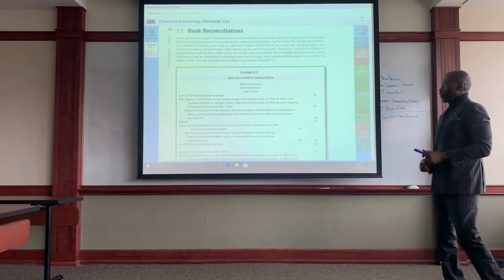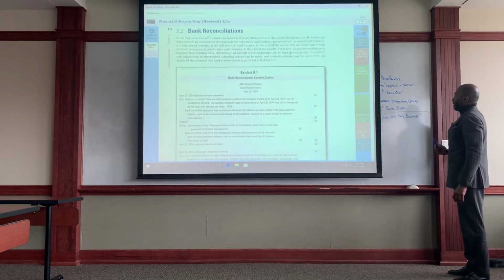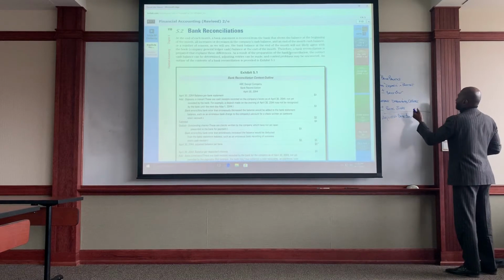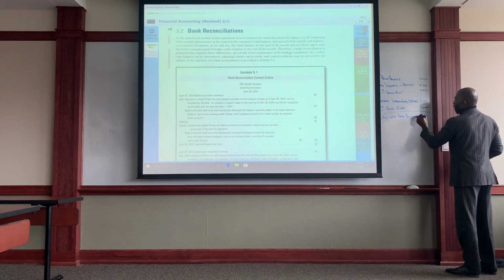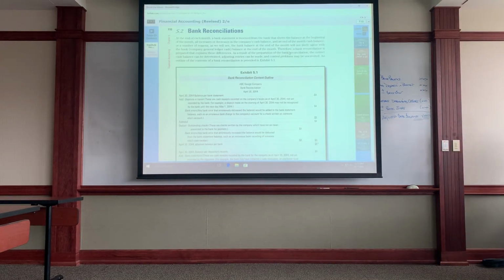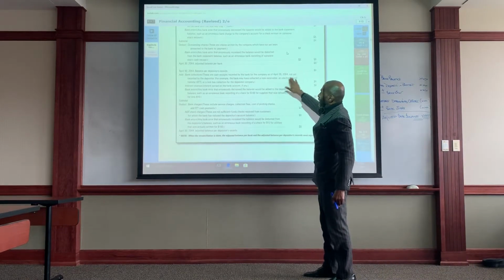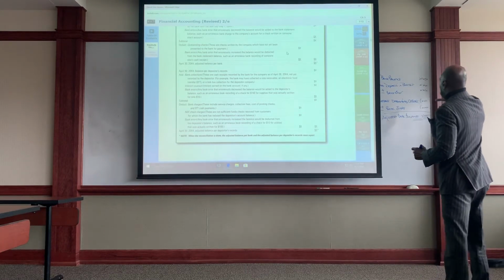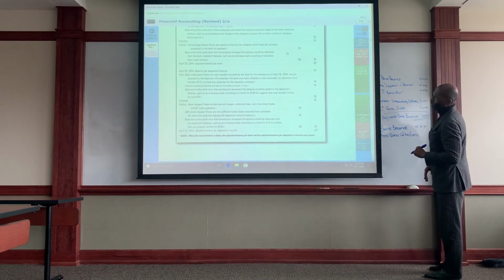Chapter 5 Part 5